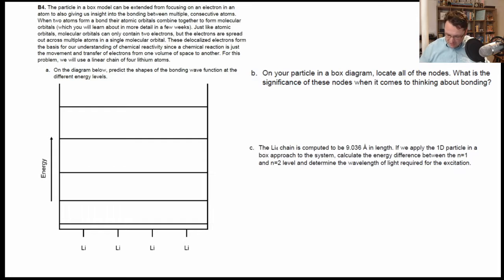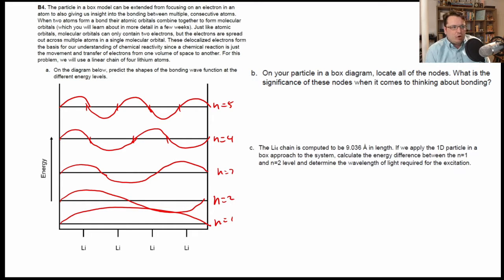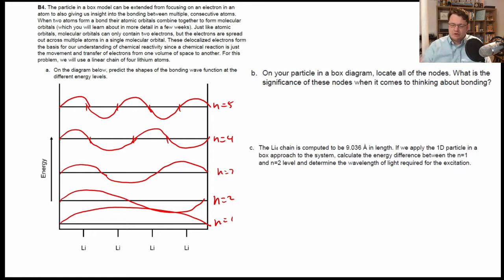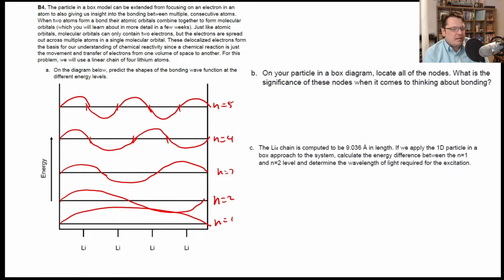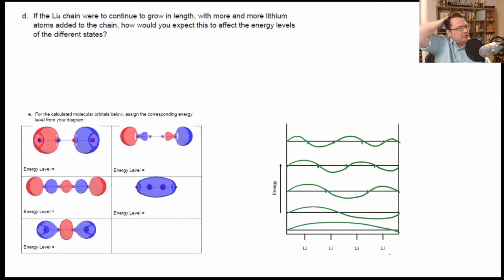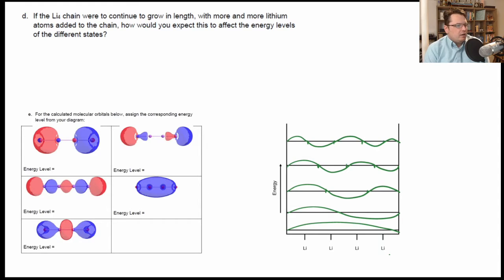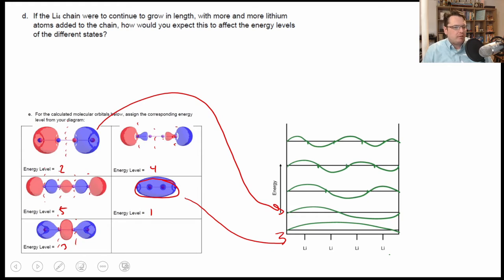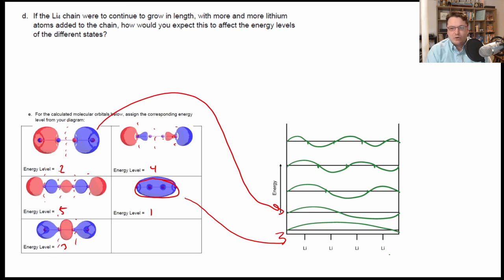Using the particle in a box approach for MOs of linear Li4 Su 2 B4